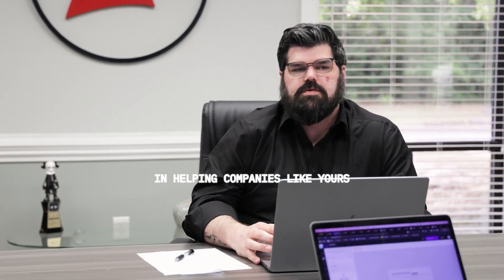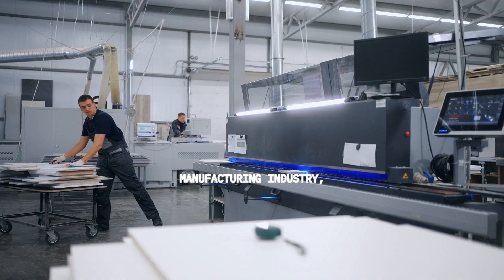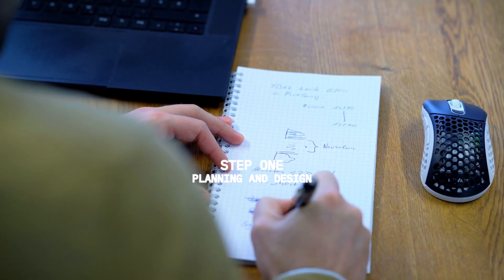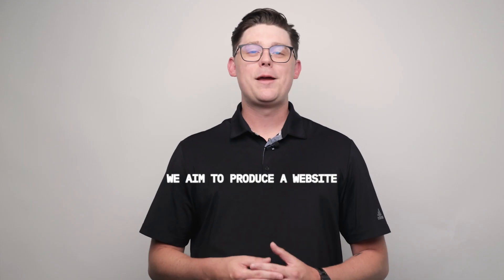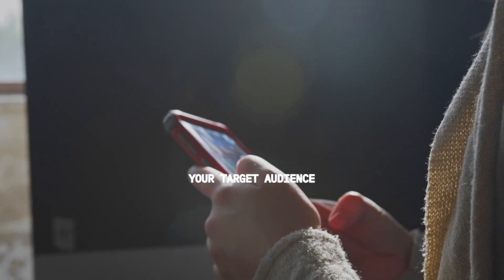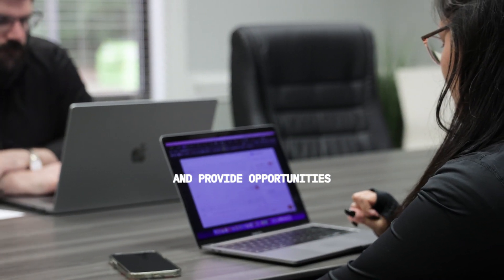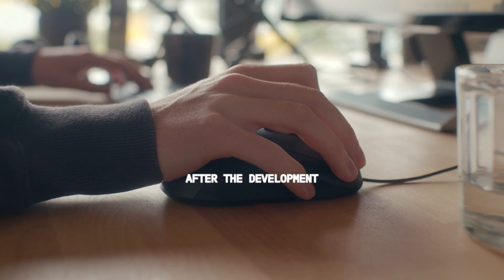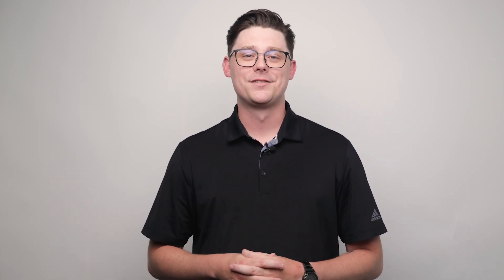Webflow Website Process | Red Shark Digital Webflow Agency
Are you looking to create a stunning website that not only captures your brand's essence but also delivers exceptional user experiences? Look no further! Join us as we walk you through our tried and tested website development methodology.

At Red Shark Digital, we pride ourselves on being experts in utilizing the power of Webflow to craft beautiful, functional, and highly optimized websites. With our team of skilled designers, developers, and strategists, we bring your vision to life, ensuring your online presence stands out from the competition.

In this video, we'll share insights into our step-by-step approach to web design. From initial discovery and wireframing to visual design and development, we cover it all. Learn how we blend creativity with data-driven decisions to create websites that not only look fantastic but also drive results.